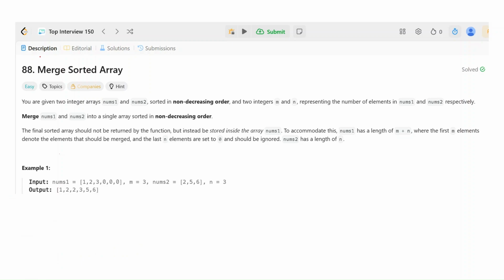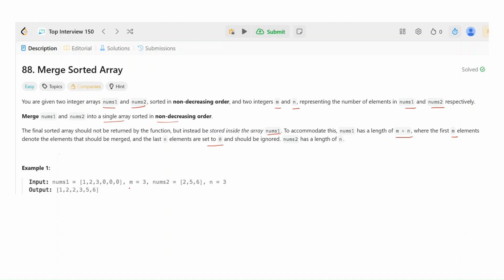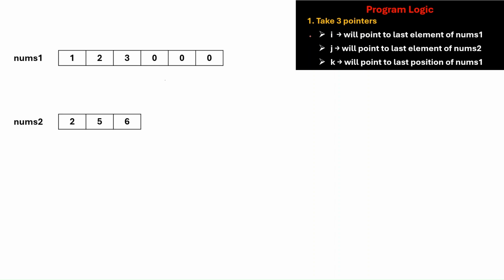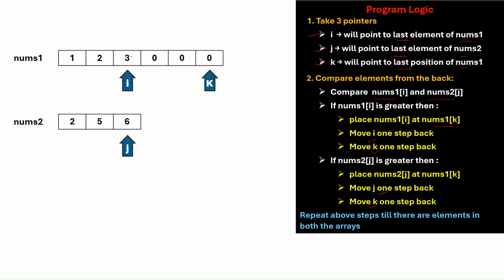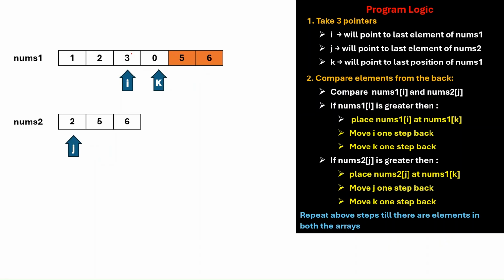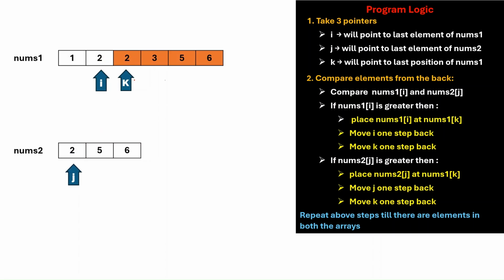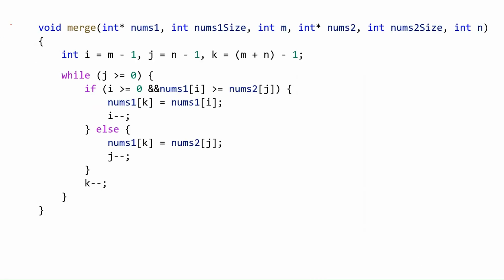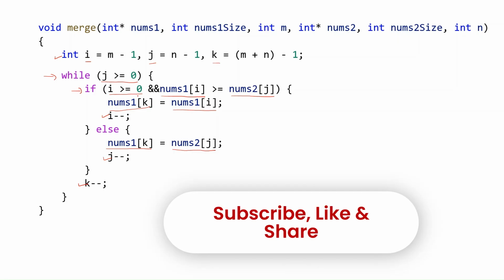Merge Sorted Array | Leetcode problem 88 | Top 150 interview questions